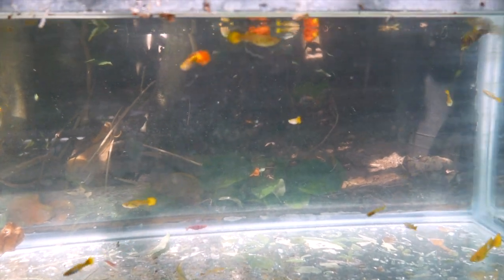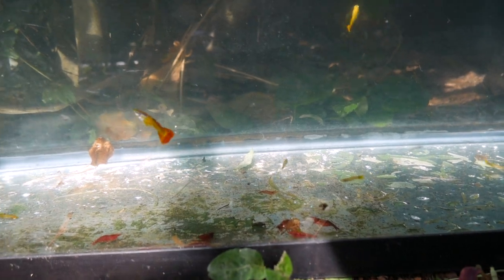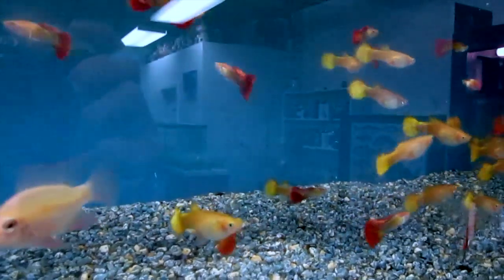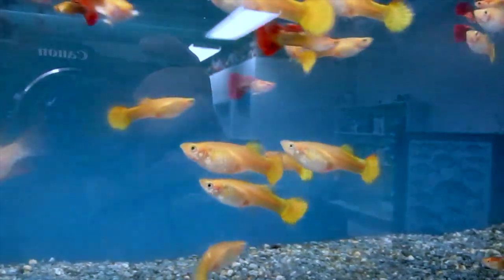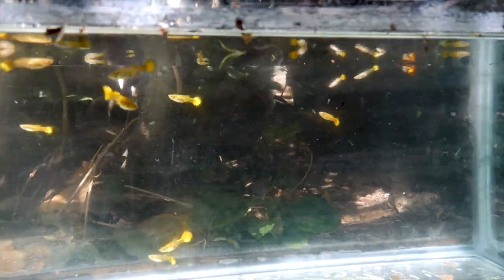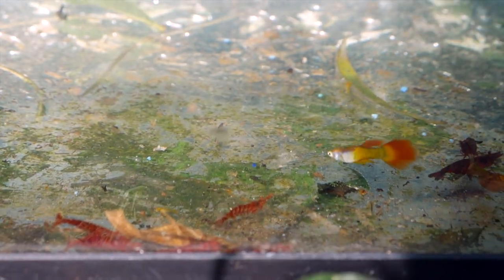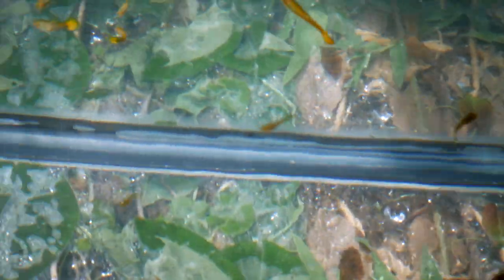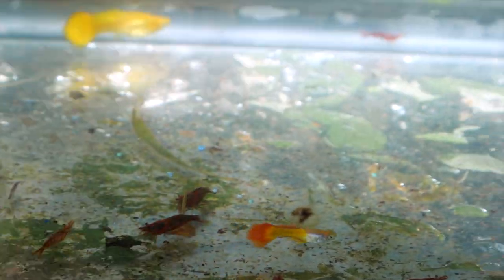Guppies - Line Breeding vs Colony Breeding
This is the result of a 1 year experiment to compare the different between Line Breeding vs Colony Breeding.